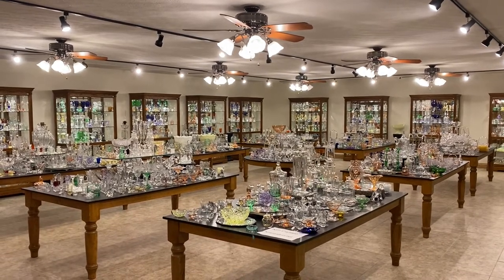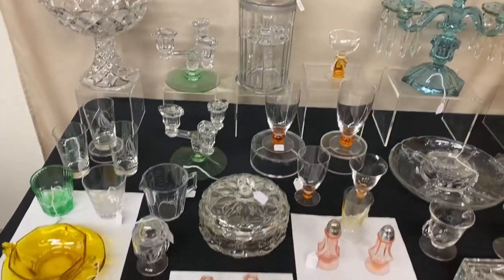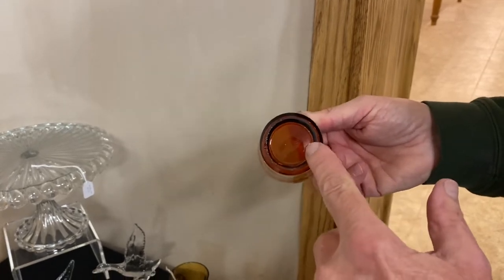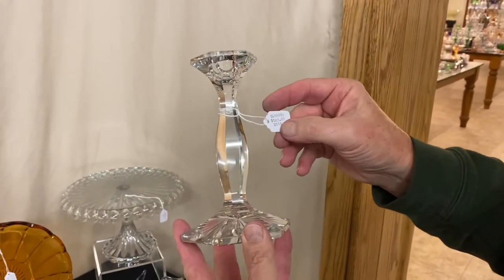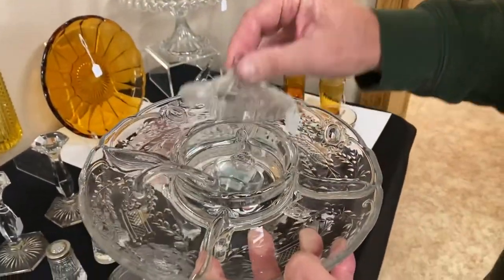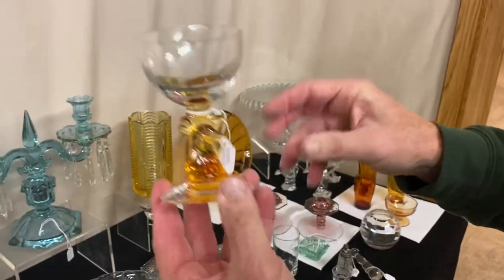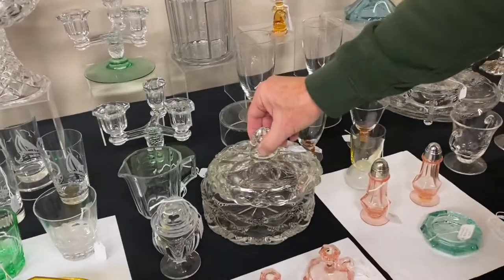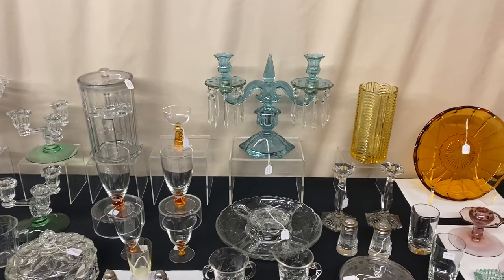Heisey New Additions 11/29/21